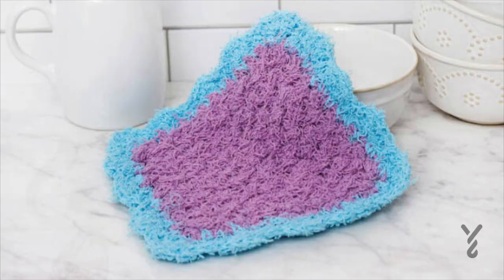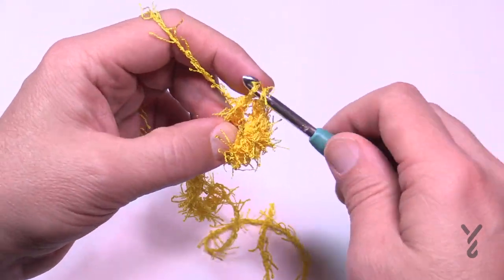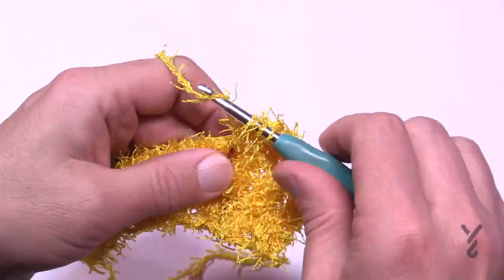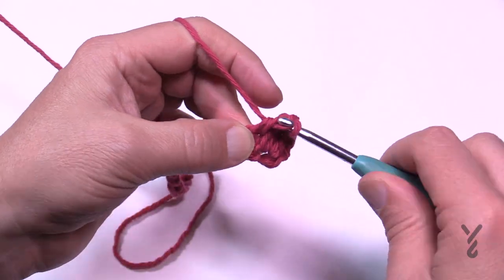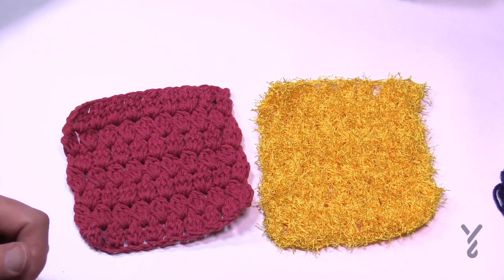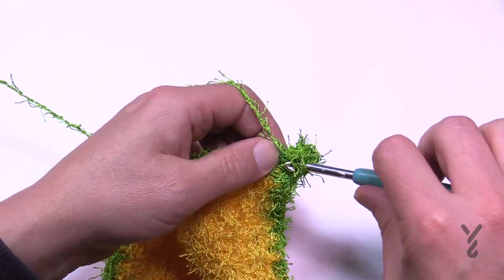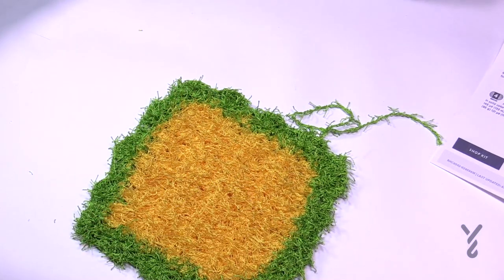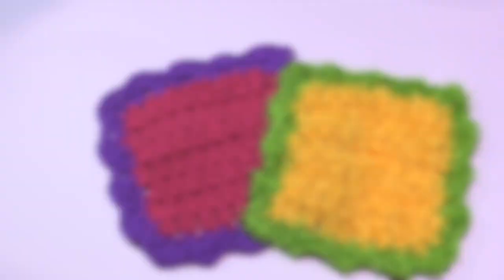1st Red Heart Scrubby Dishcloth | EASY | The Crochet Crowd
The Crochet Scalloped Edge Dishcloth is for Red Heart Scrubby but I demonstrated it with Lily Sugar'n Cream too.

This is the first time I have ever used Red Heart Scrubby yarn and I am so excited. I didn't realize how fun it was to work with. Because I am don't crochet with a firm grip, I thought the yarn would be harder across my yarn feeding hand than it was. I was pleasantly surprised.

Knowing that demonstrating with novelty-based yarns with extra bits and pieces that hang off the core of a yarn strand, it's tough to demonstrate to see the stitches. So I demonstrated in the tutorial below using both of the yarns. See the video chapters in the video description. I figured I would get complaints if I only demonstrate with Red Heart Scrubby. I used Lily Sugar'n Cream for the second run-through to cover the wishes of crocheters.

VIDEO CHAPTERS
0:00 Start
0:06 Introduction
0:43 Sample
1:41 Using Red Heart Scrubby, Beginning Chain
2:25 Row 1
5:19 Row 2 repeating until 5.5"
8:33 Fastening Off Technique
10:14 Lily Sugar'n Cream, Beginning Chain
10:44 Row 1
12:20 Row 2 repeating until 5.5"
14:24 Fastening Off Technique
15:35 Edging Review
16:29 Scrubby Rnd 1
18:28 Rnd 2nd and finish.
22:24 Lily Rnd 1
24:03 Lily Rnd 2

PATTERN DETAILS
Stitch Multiple is not applicable as border is customized to this size.
Hook Size on Pattern: 5 mm / H
Yarn In Pattern: Red Heart Scrubby
For Teaching Purposes: I am showing Red Heart Scrubby and Lily Sugar'n Cream with 5 mm / H Hook.